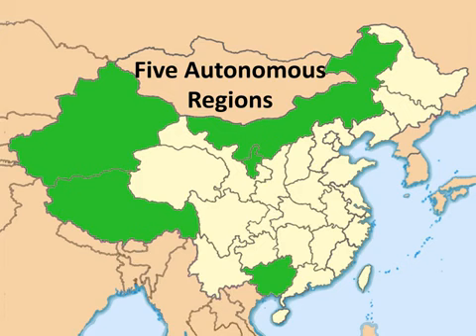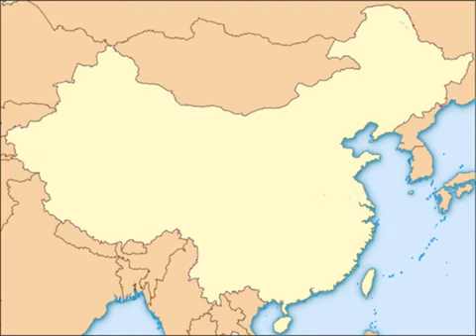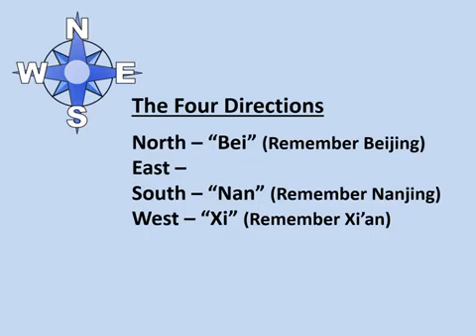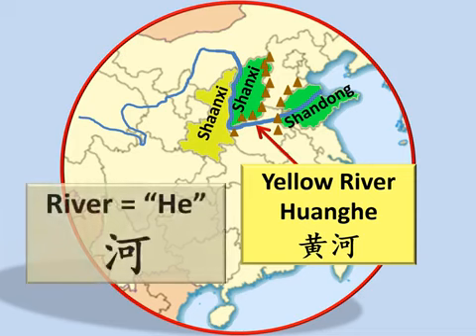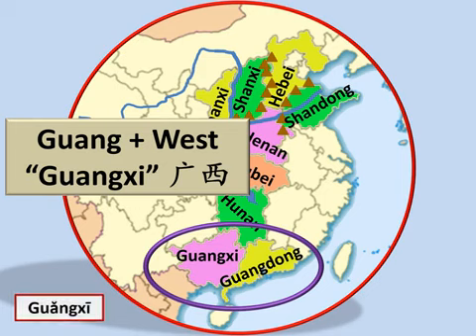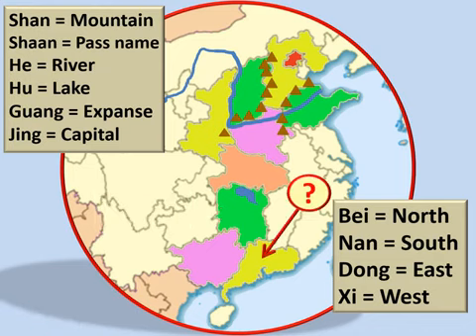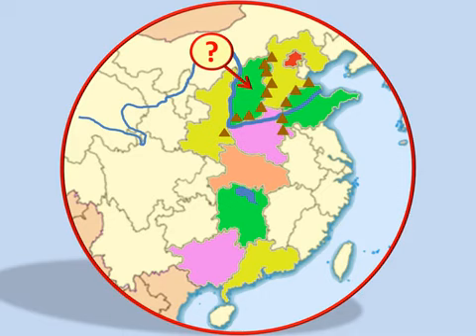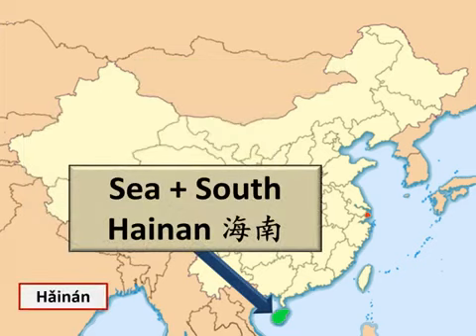Chinese seekhy learn Chinese basic Chinese hsk level Chinese